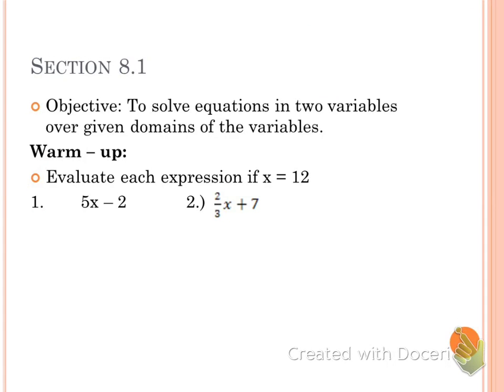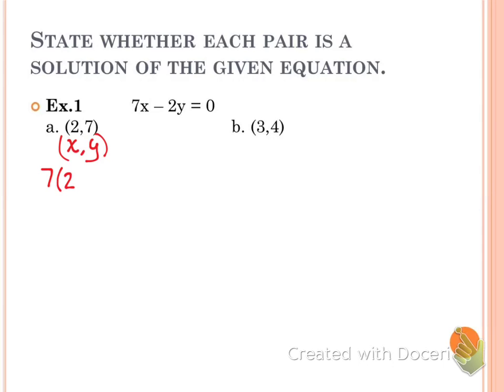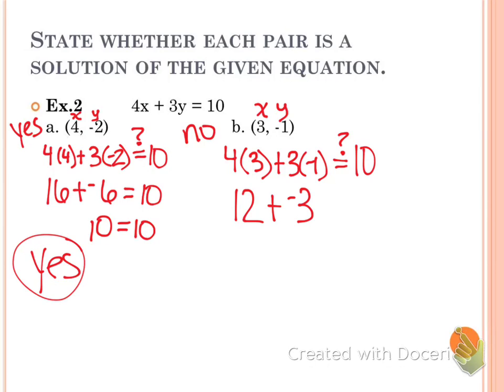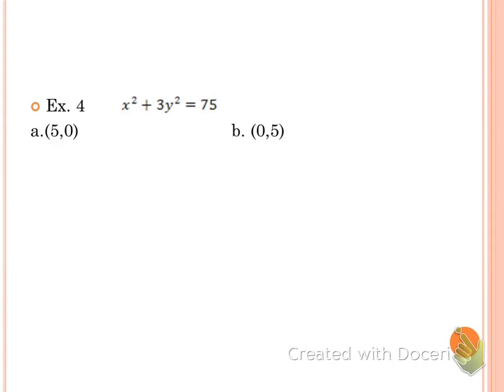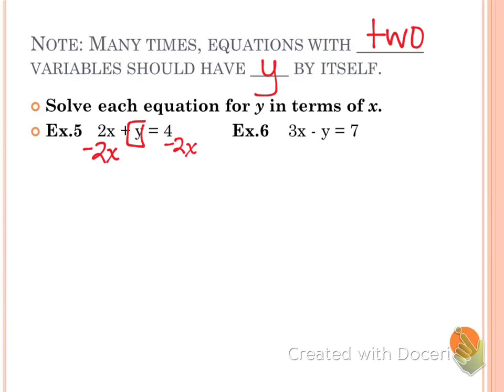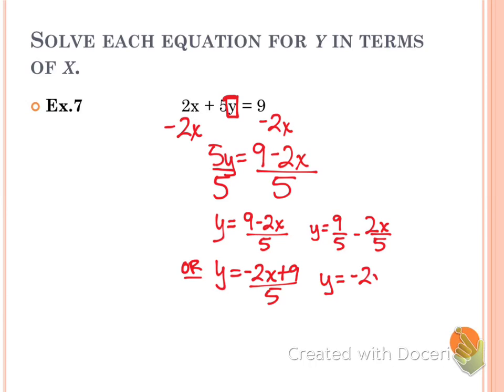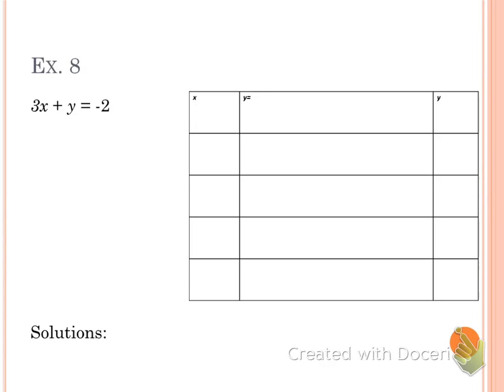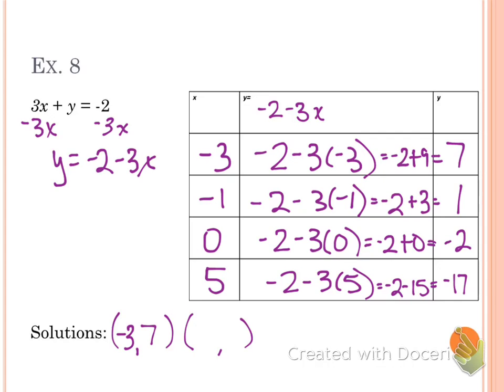Algebra I 8.1 Notes